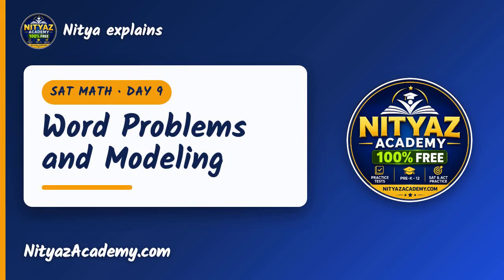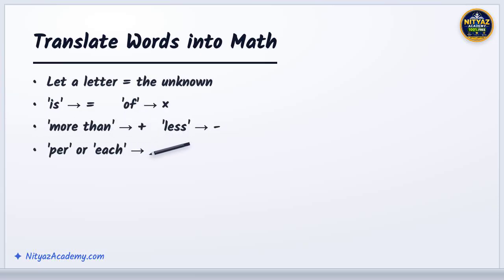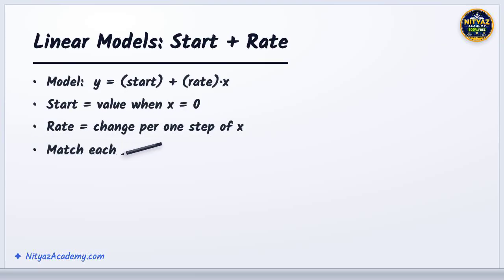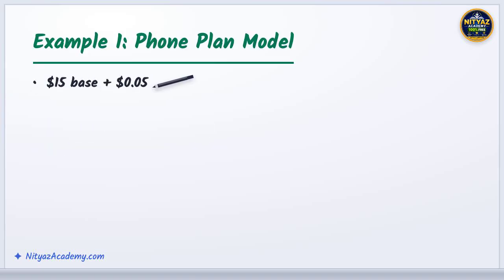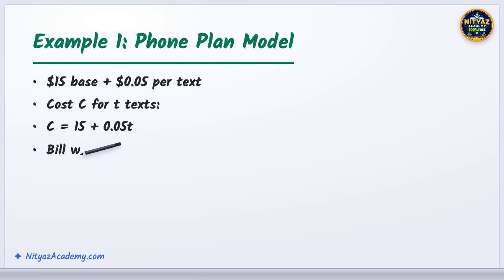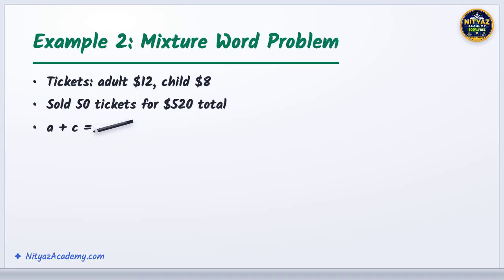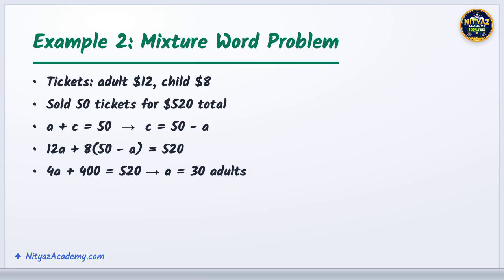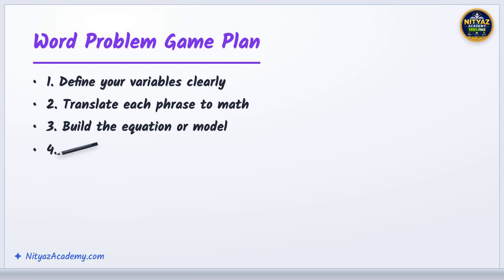Problem Solving: Word Problems and Modeling | SAT Math with Nitya | Nityaz Academy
Problem Solving: Word Problems and Modeling — explained step by step on the whiteboard by Nitya, your Nityaz Academy tutor.

📘 SAT Math